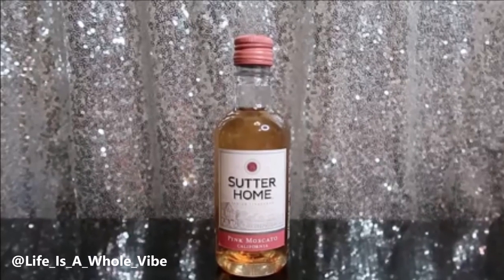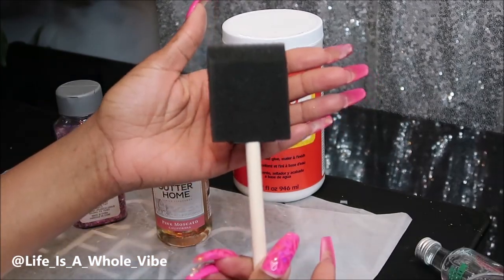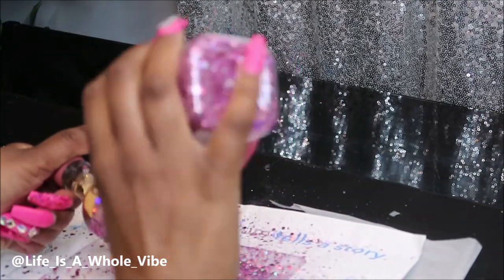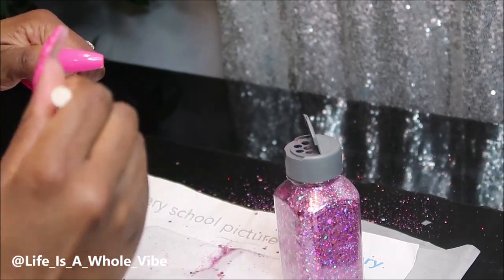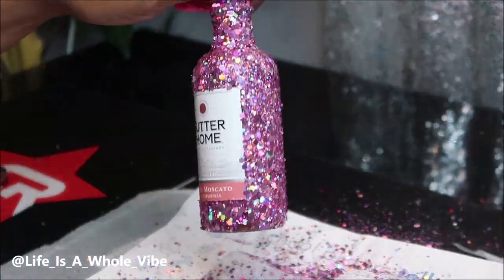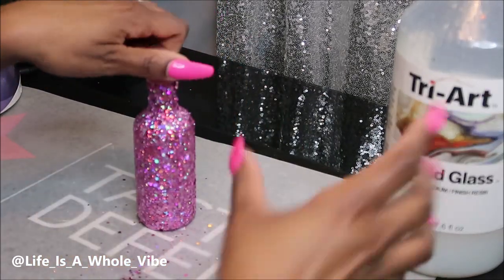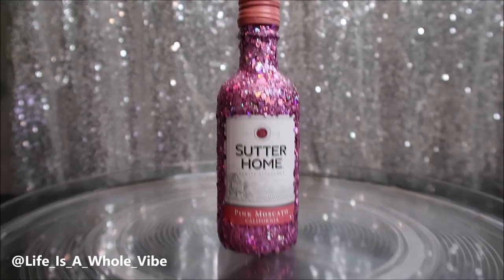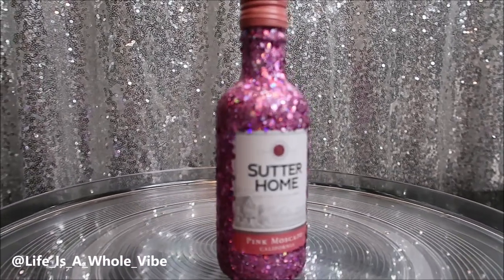DO IT YOURSELF GLITTER SPARKLY WINE BOTTLE- QUICK & EASY DIY GIFT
This was a thank you gift for one of the speakers at a 3 day conference I attended. It's very quick  & easy to do this DIY. All 3 items in thumbnails were gifts & have separate videos

SPIKED SHOT GLASS VIDEO COMING SOON ...

You will need: Clean wine bottle, sponge brush, glitter, Mod Podge & Liquid Glass to seal (or just use Mod Podge glue glossy)

MOD POD GLUE:

20oz MICKEY EARS ACRYLIC DOUBLE WALL TUMBLER CUP

5815 Lyndhurst Drive
Suite # 24424